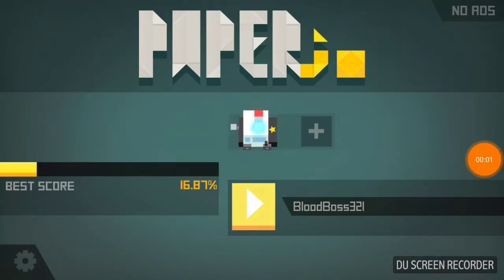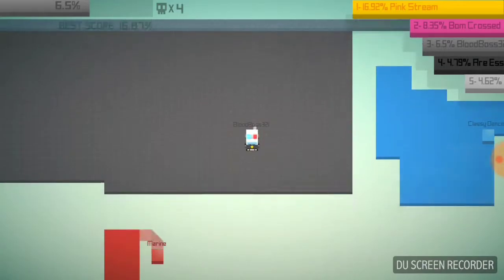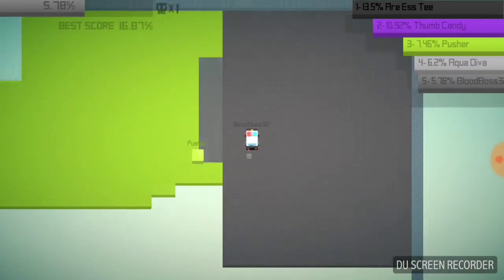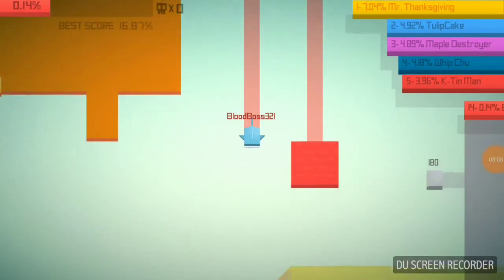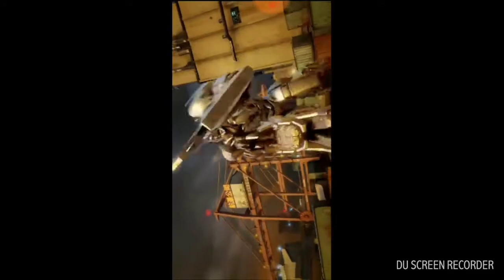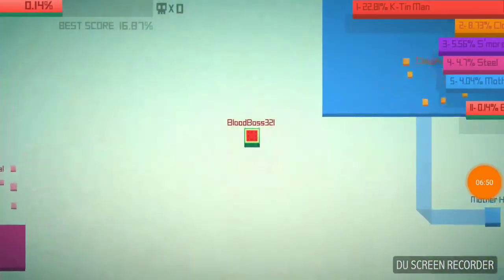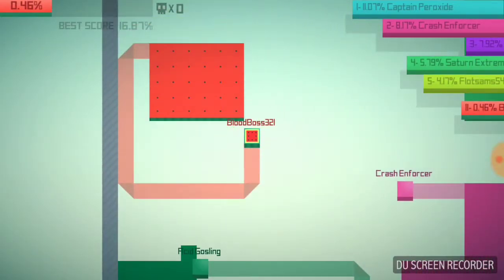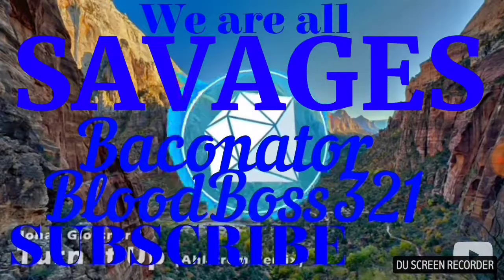PINK GIRL IS THE WORST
Today were playing Paper.IO and the one pink girl really screws everything up like she does every single time watch the video for more